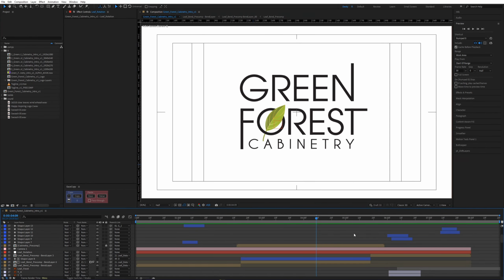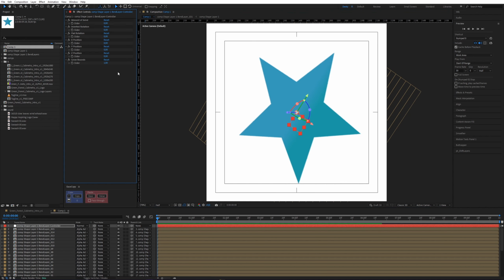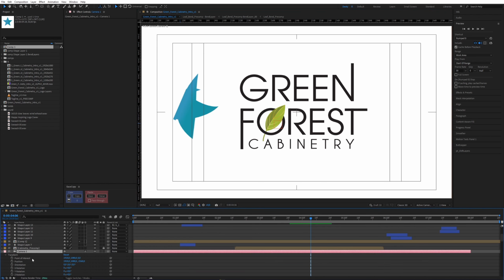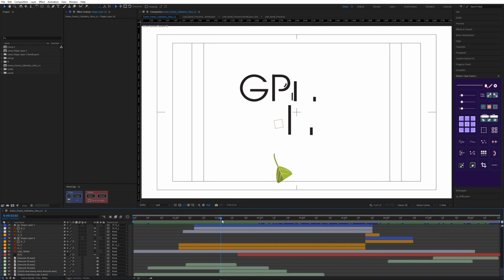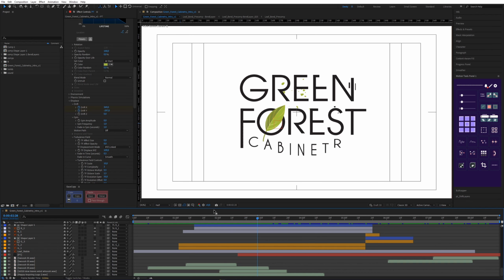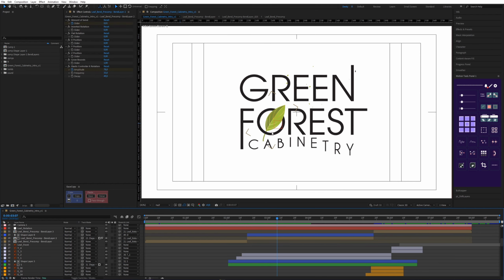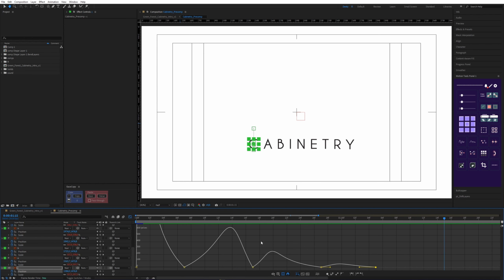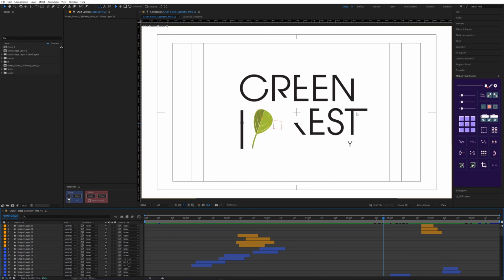After Effects Tutorial | Pro Logo Animation: Green Forest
🔥 Become a PRO in logo animation, build your portfolio and earn from $2000 per month in motion design.

This is a complete tutorial on how to create a creative Green Forest logo animation.

The purpose of the video is to show the techniques we used in the animation, as well as explain how we thought through the process of creating this animation.